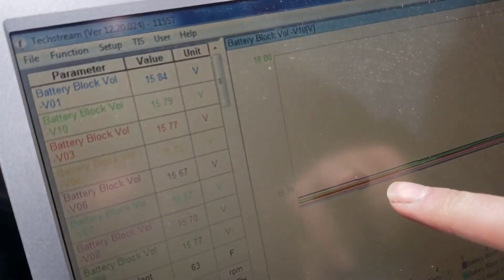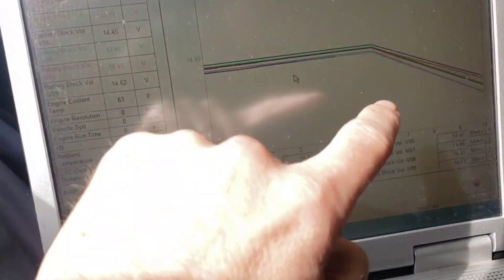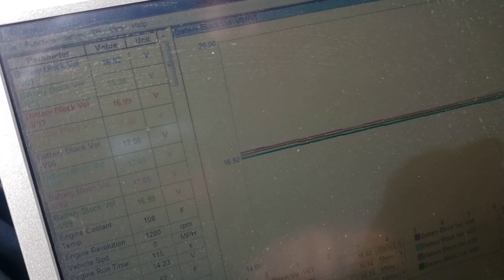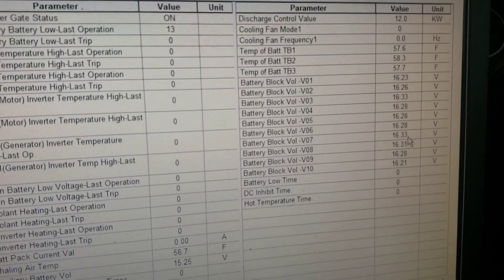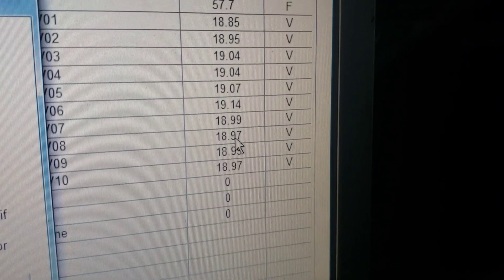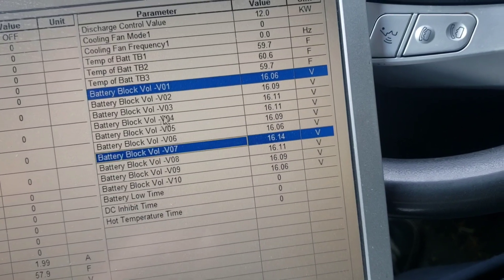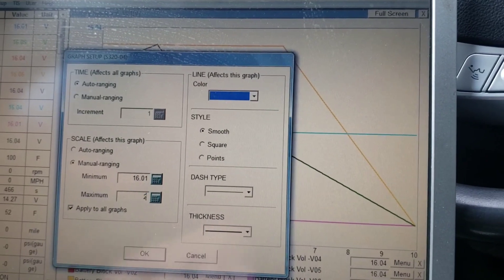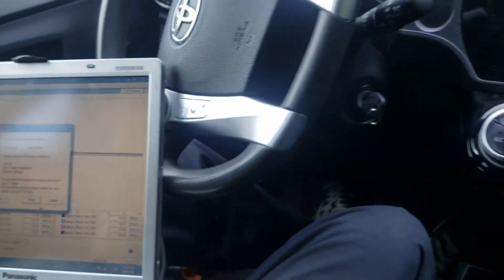Hybrid battery health check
Assessment and replacement of Prius c hybrid battery.
This is a follow up to previous video